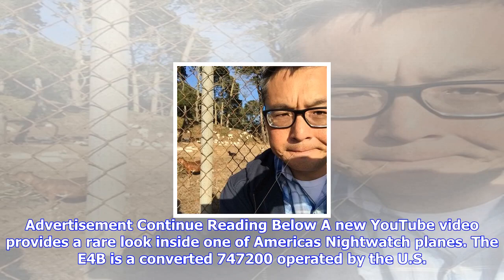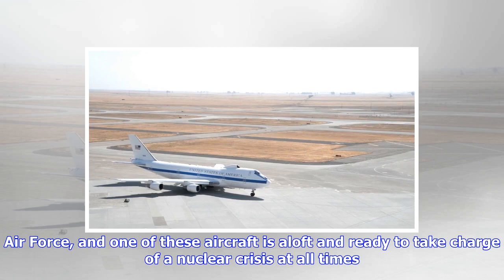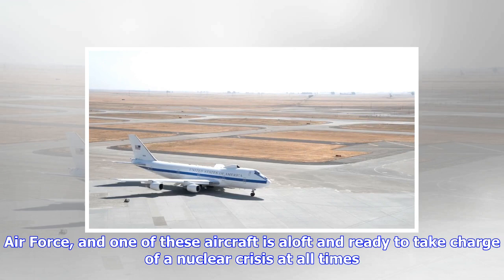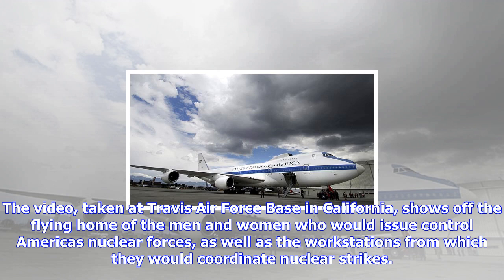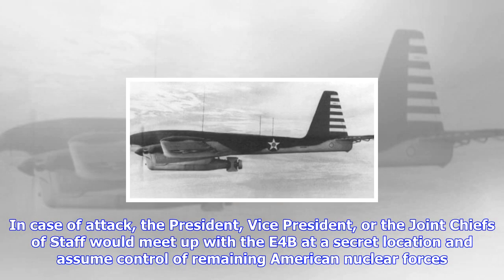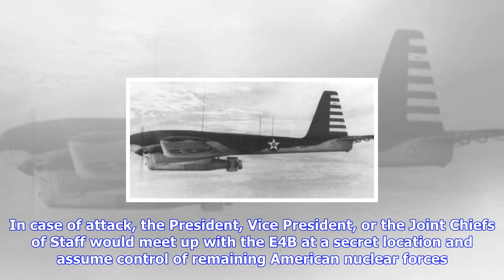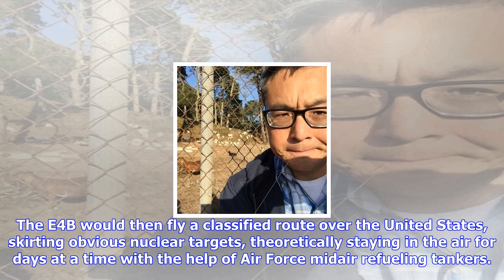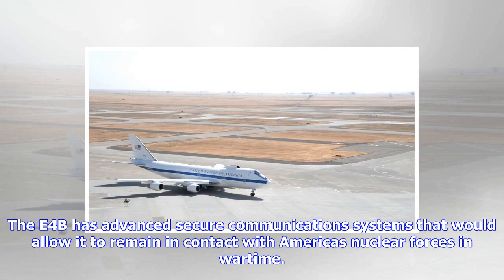Breaking News | Inside america's apocalypse plane that would take charge during nuclear war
Inside america's apocalypse plane that would take charge during nuclear war

Advertisement Continue Reading Below A new YouTube video provides a rare look inside one of Americas...